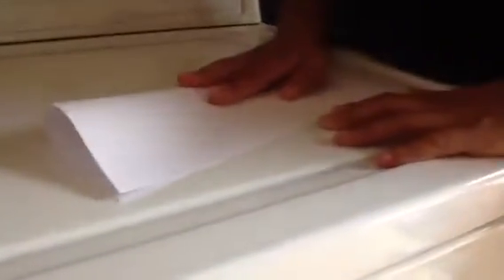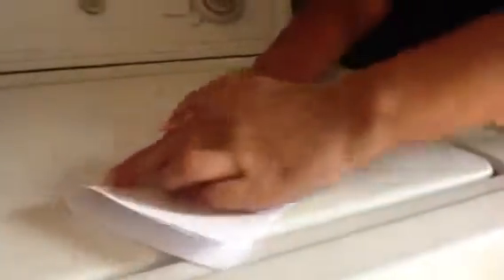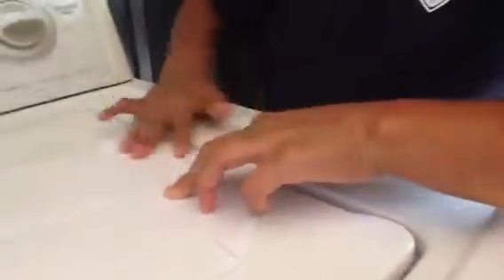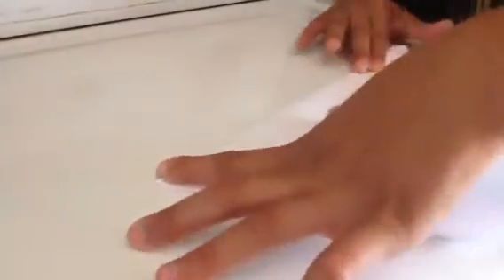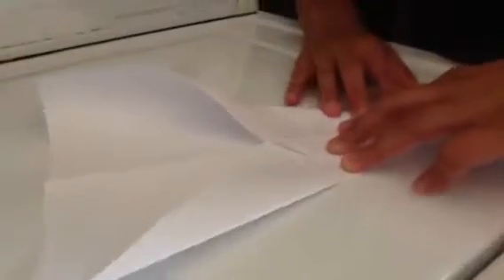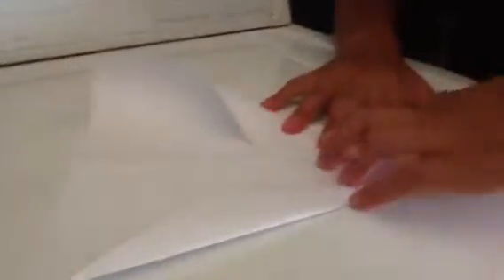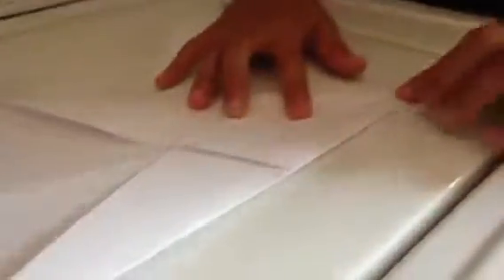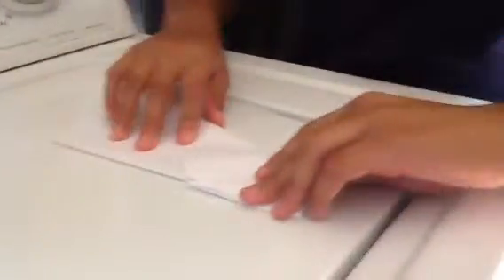Bottlenose paper airplane tutorial and flight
Gas station